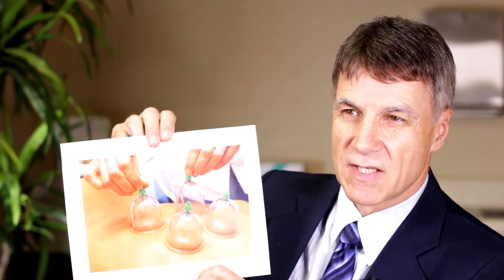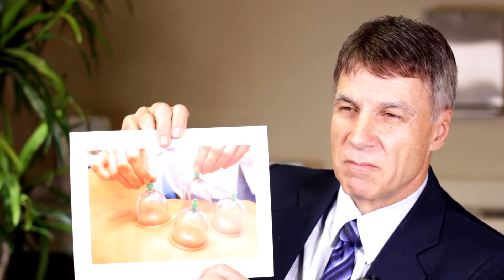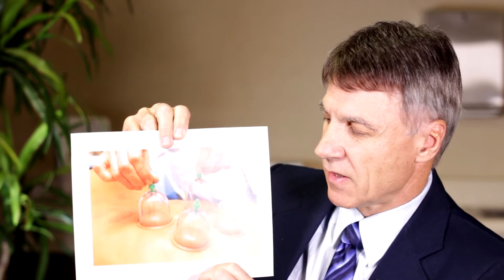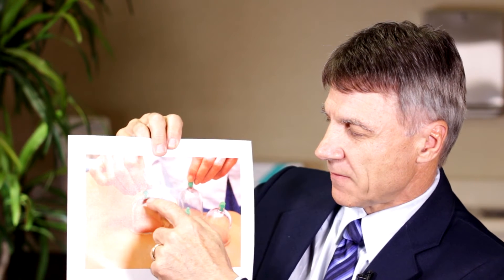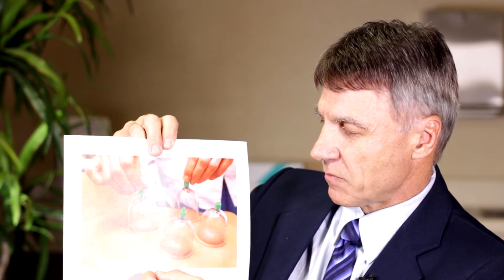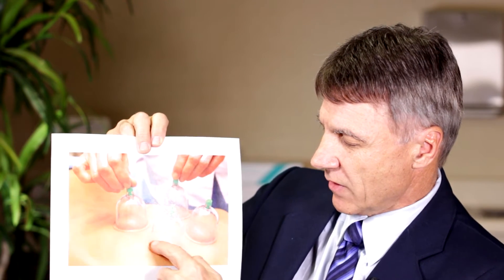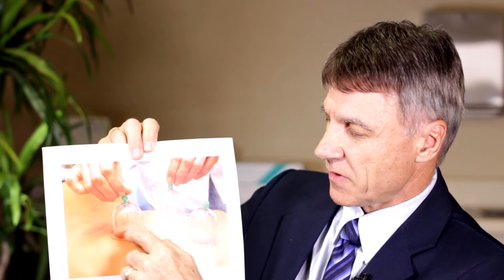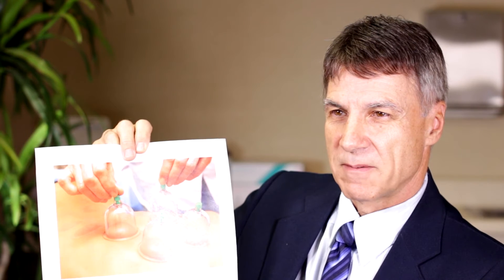Cupping at the Olympics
Dr. Bruce G Evans, Orthopedic Surgeon discusses how cupping works and why Olympic athletes use it.